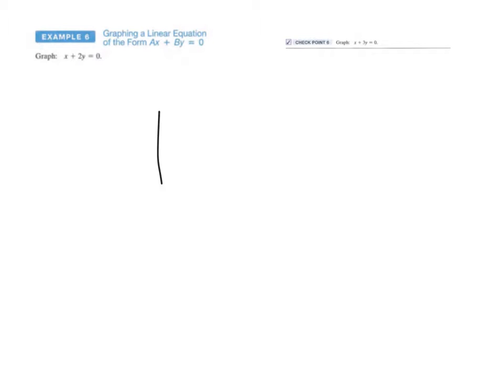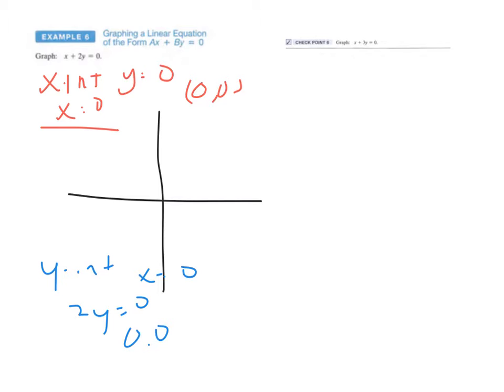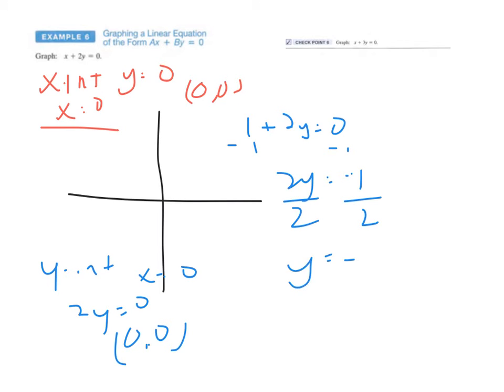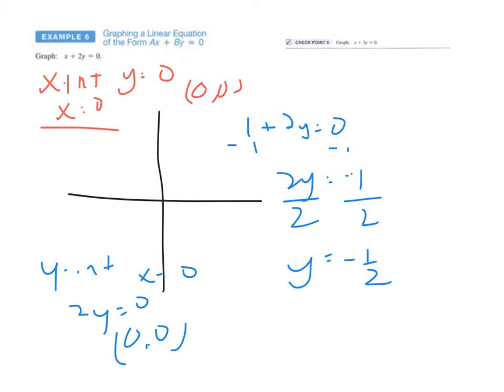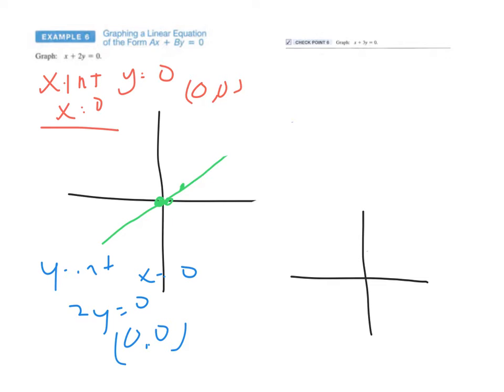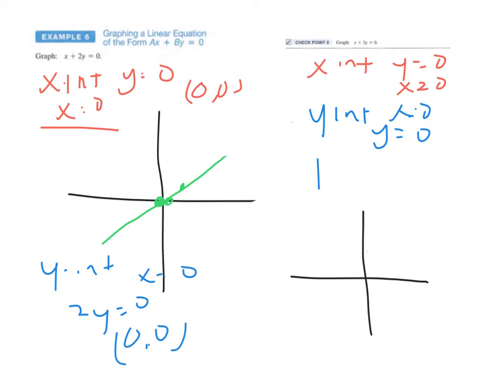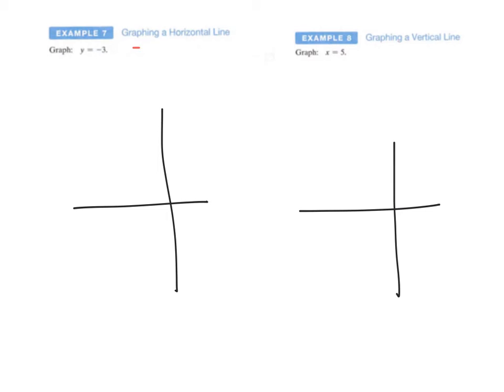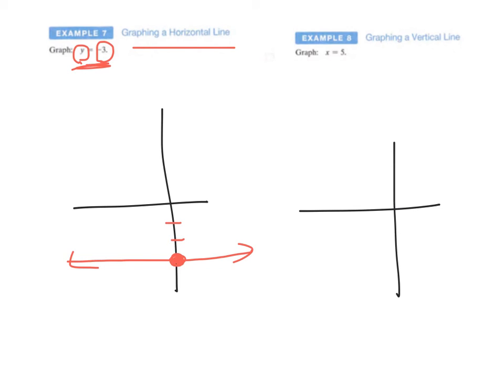3-2 graphing intercepts pt 2